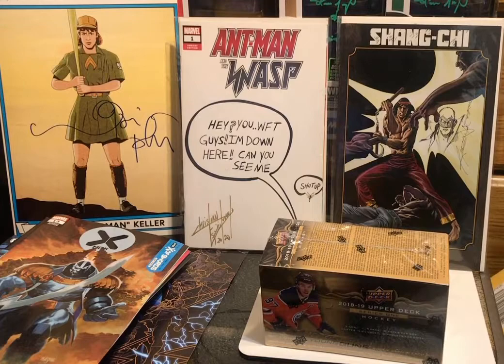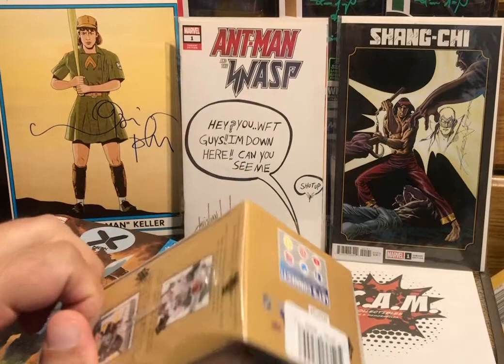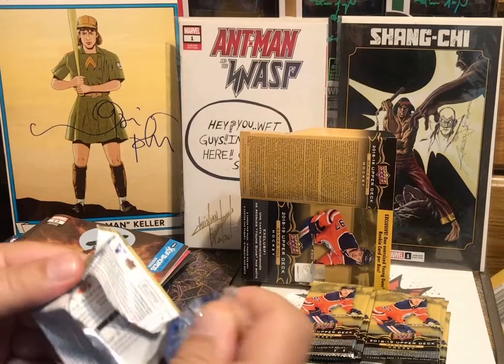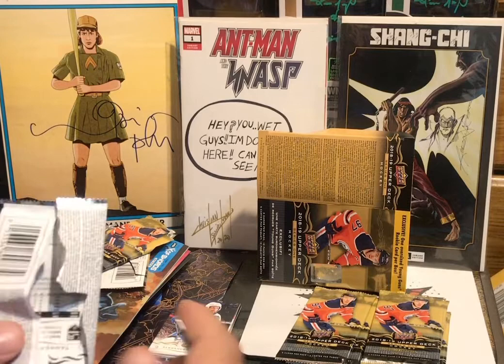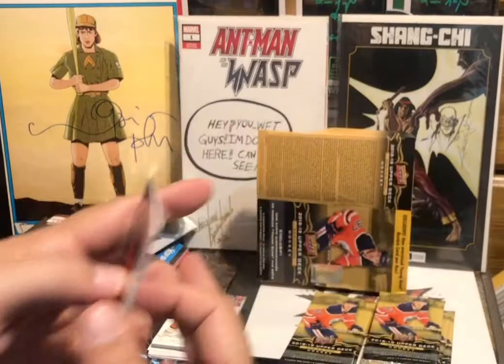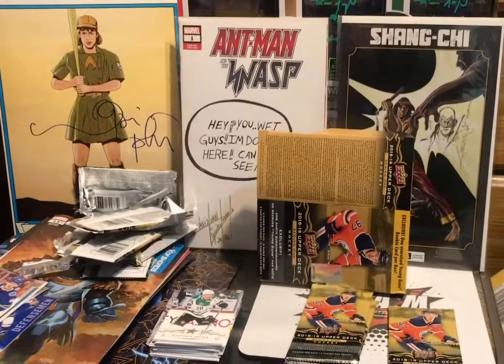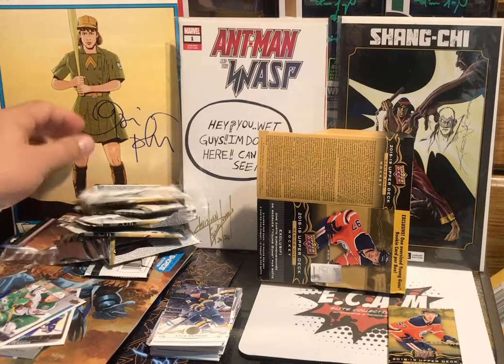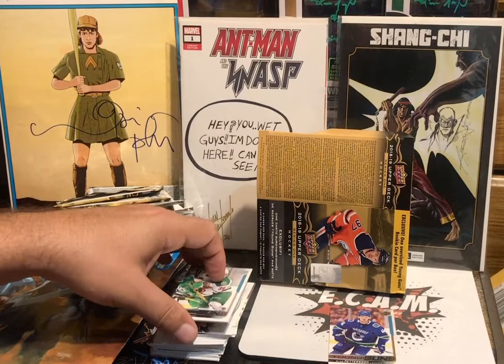🏒 🚨 he shoots, HE SCORES!!! Manifesting my wishes in 2018-19 upper deck blaster box hockey! 🏒 🚨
got so hyped from getting this hit i completely forgot to take out my oversized young gun 😂 and it was Henri Jokiharju! but that doesnt even come close to what we pulled out of here!